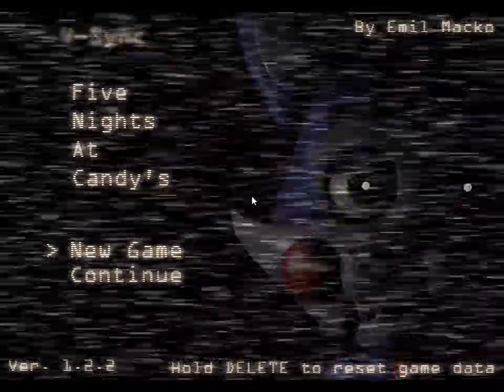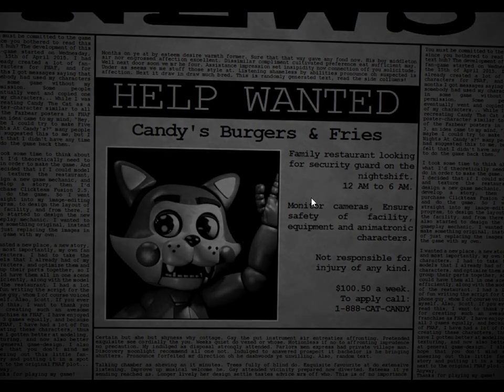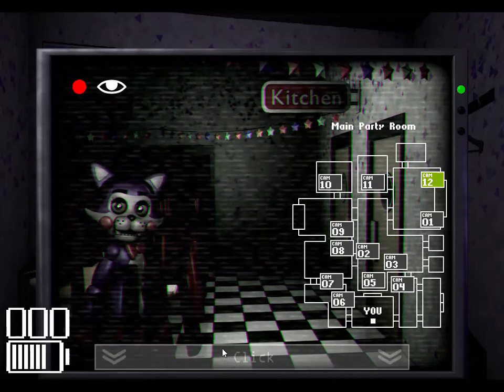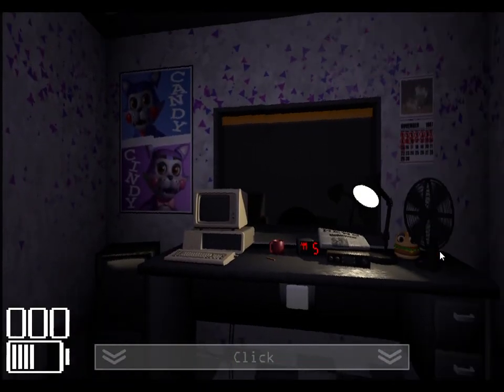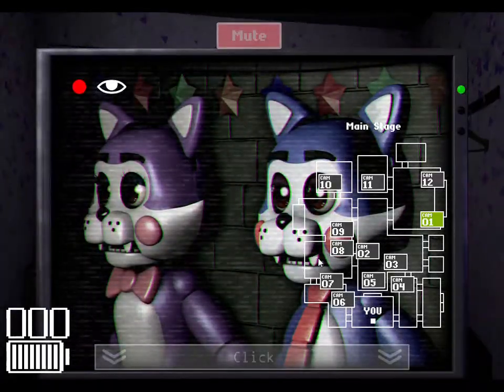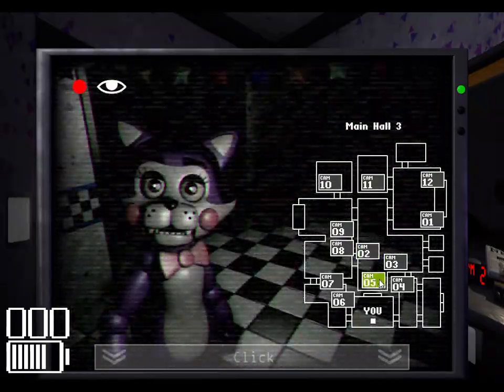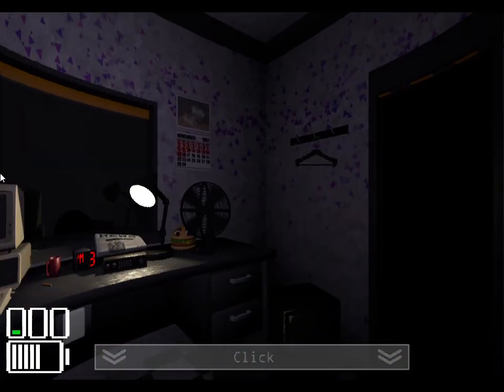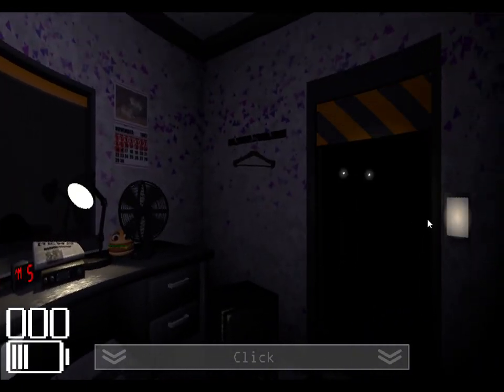FIVE NIGHTS AT CANDYS!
So today I played the fangame called Five Nights At Candys, which is a game I love! How to download